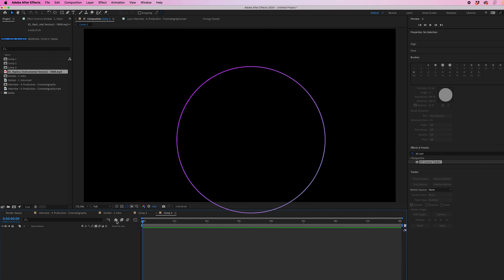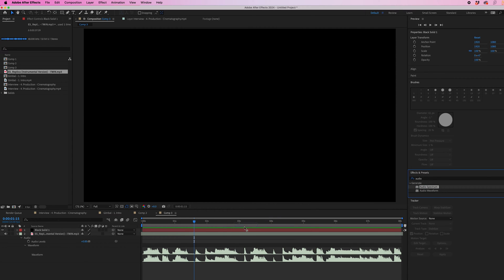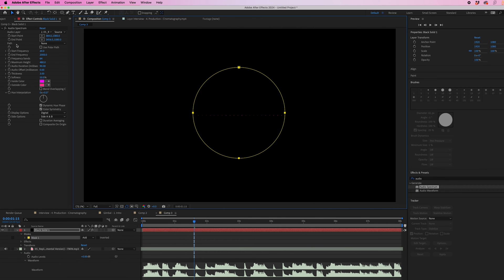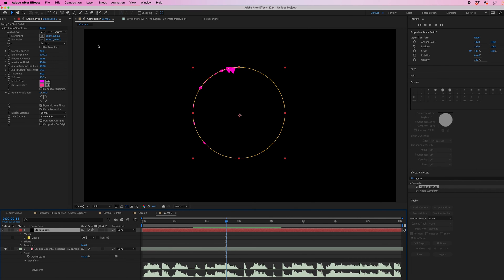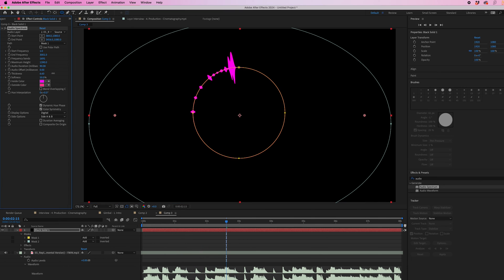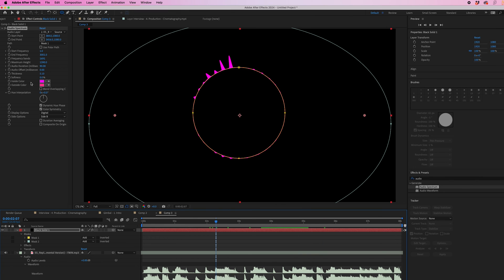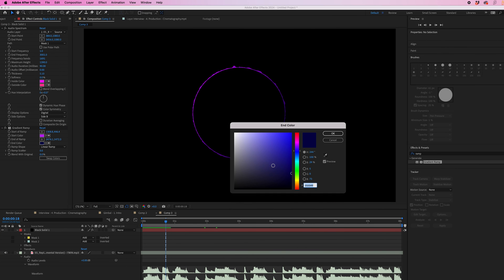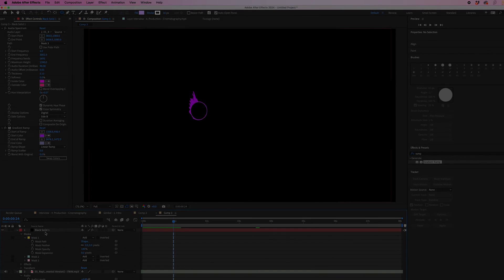Create a Reactive Audio Spectrum Effect in Adobe After Effects 2023 in 3 Minutes